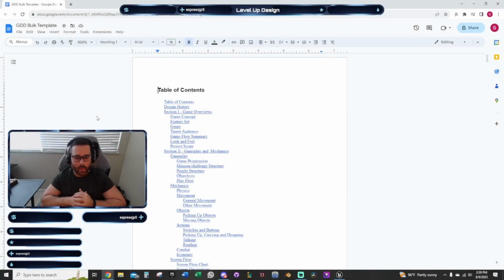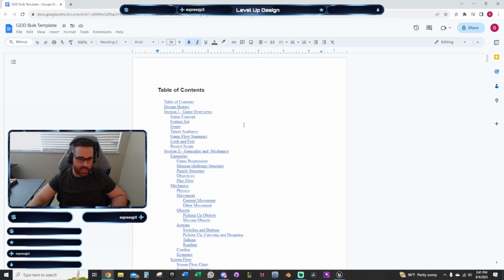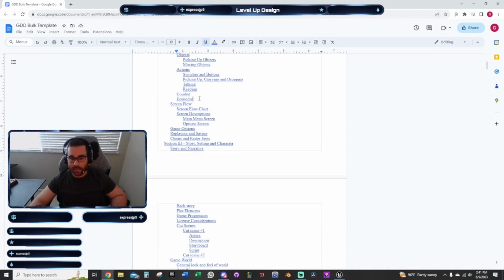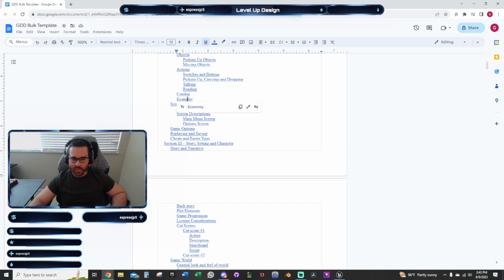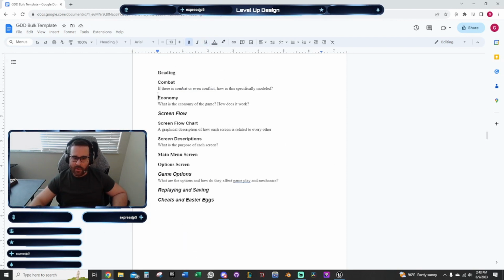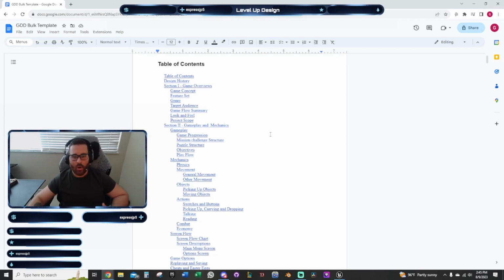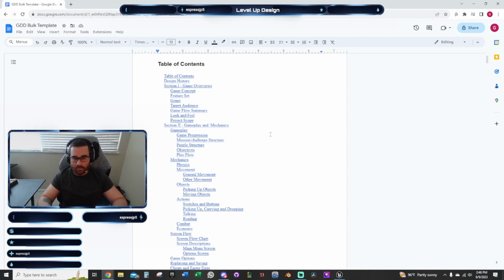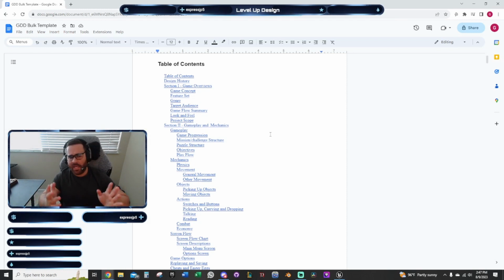What is a GDD? Lets Review That!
The overall review of a GDD, what it's used for, and how it's so important for any game; it's your holy grail!

Check me out on Twitch for my live stream schedule.